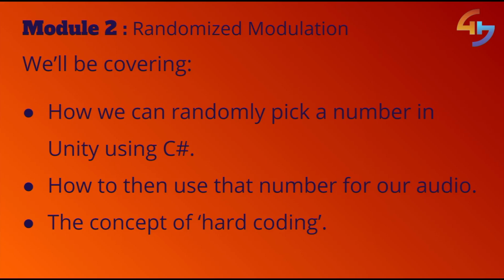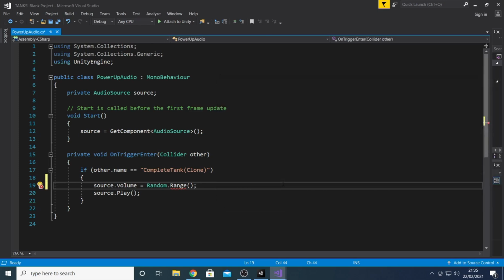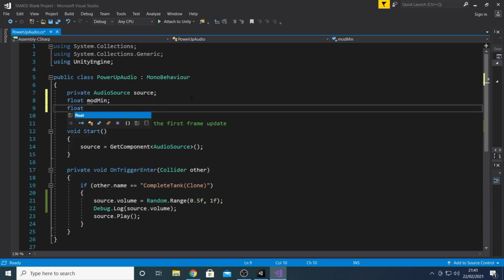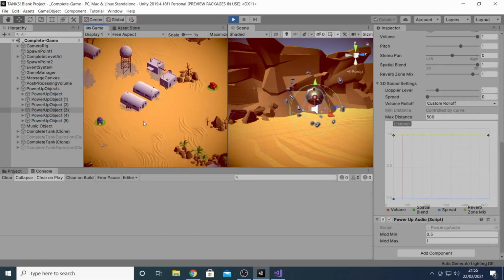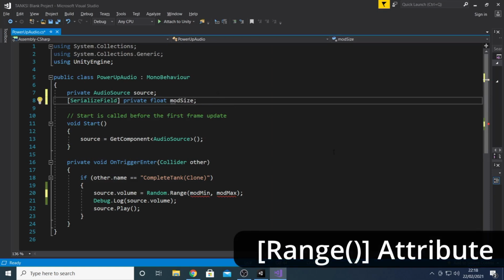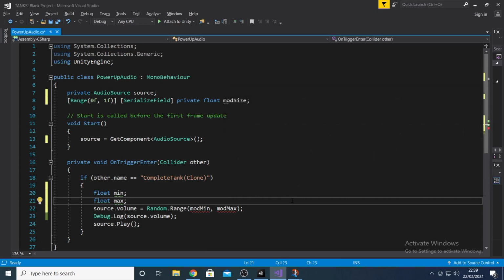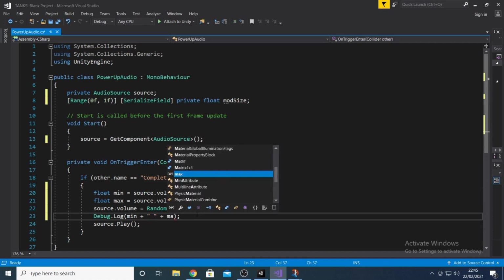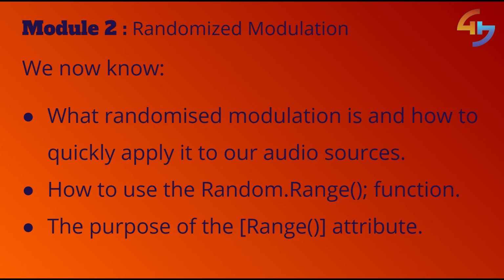Randomized Modulation | Module 2 Lesson 3 | Unity Audio Mastery Course